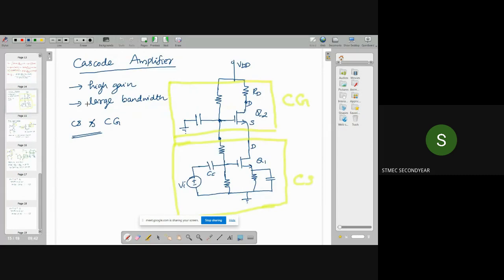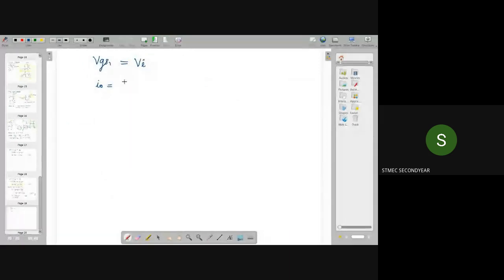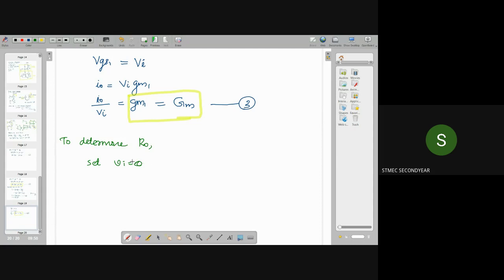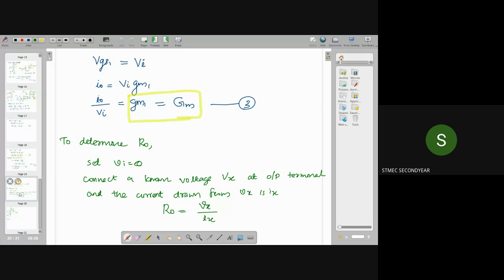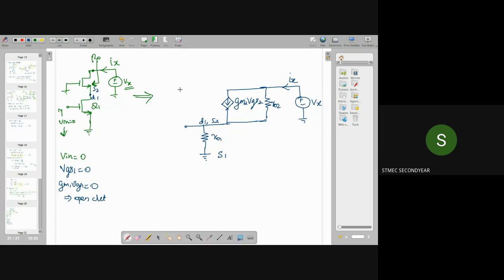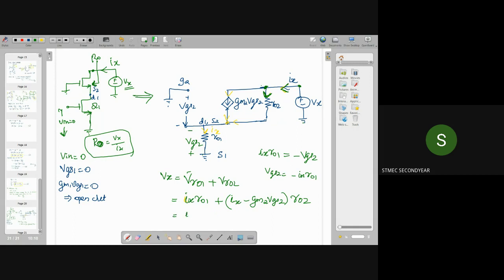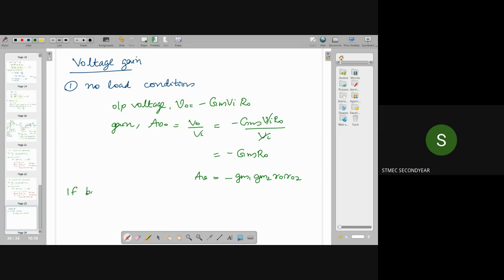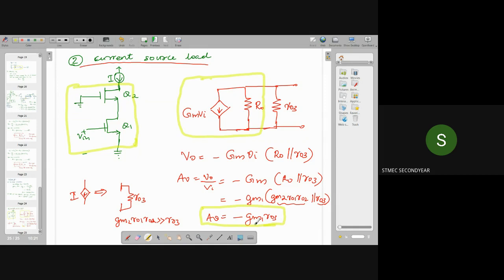STM_EC2_ECT202_Mod4_Part13_09-09-21